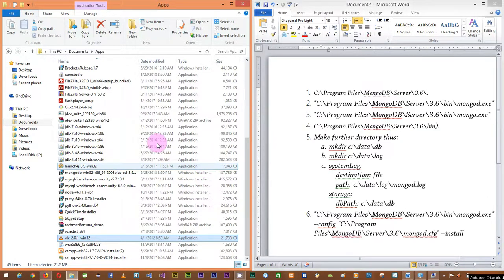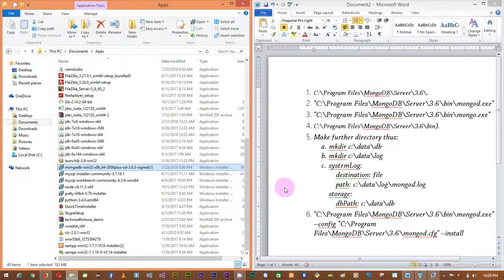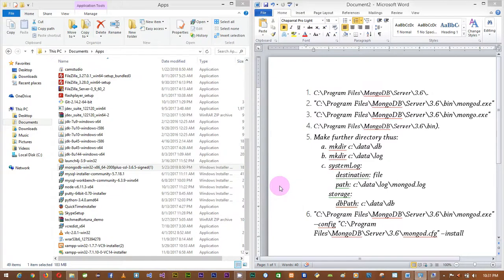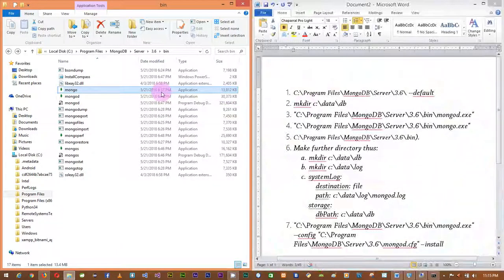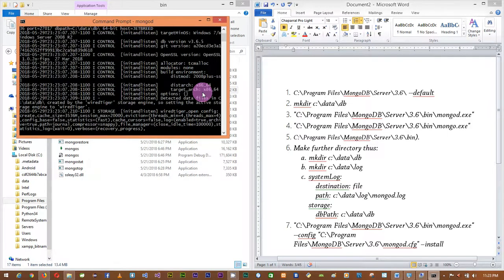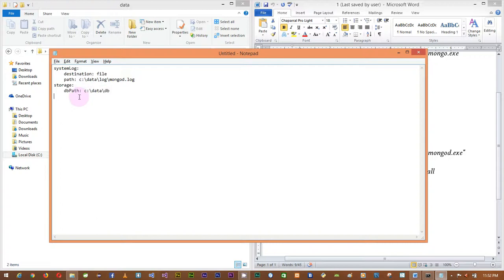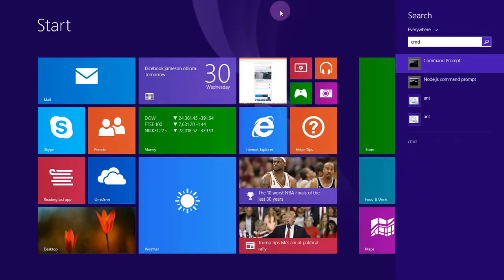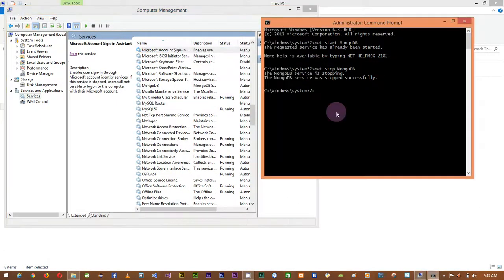MongoDB Installation and Configuration of Services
Step by step setup of MongoDB.
Windows installation of mongodb.
MongoDB Server, Mongo Server, Mongodb installation, Mongo database, NoSQL Monogodb, JSON Data, Database.